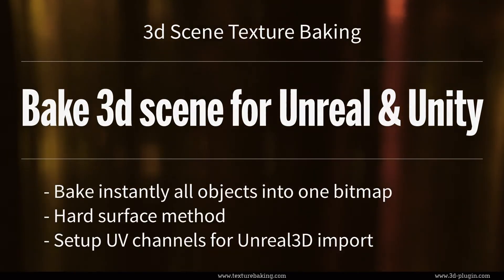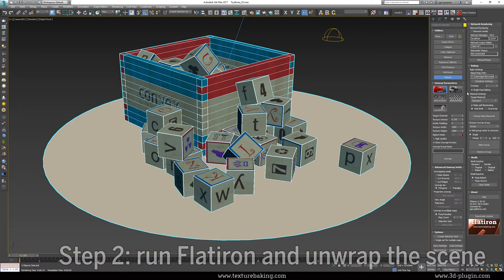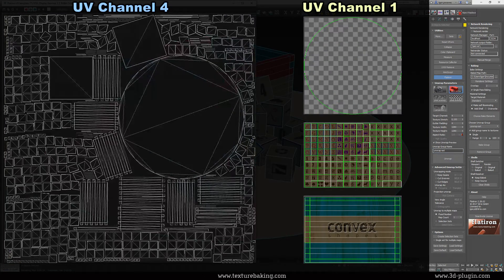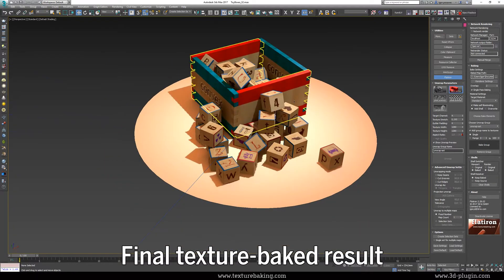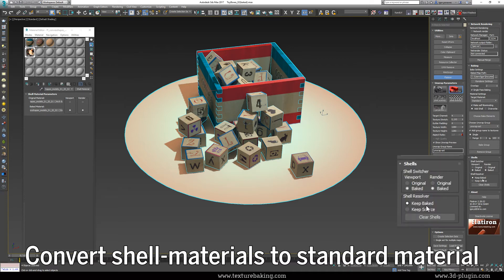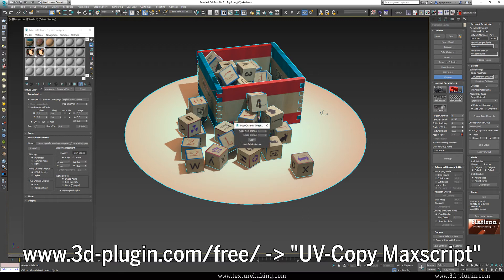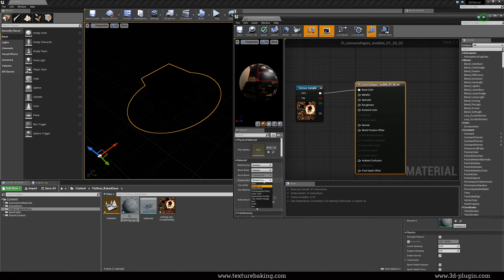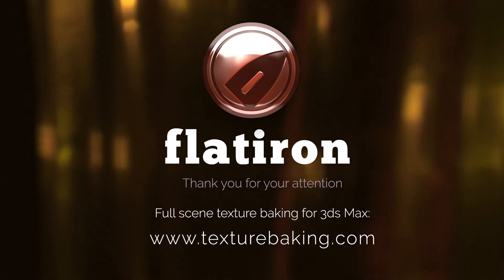Texture baking 3D scenes for Unreal & Unity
Do you want to unwrap, pack and texture-bake multiple objects or even whole scenes with only few clicks and get them in your realtime 3d game or visualization?
This tutorial explains in-depth concepts of scene texture unwrapping and baking for the usage in Unreal, Unity or any other reatlime 3D Engine.

Engage 3ds Max, Flatiron and Unreal Engine and produce high-quality scenarios using automatic 3D processing tools and workflow.